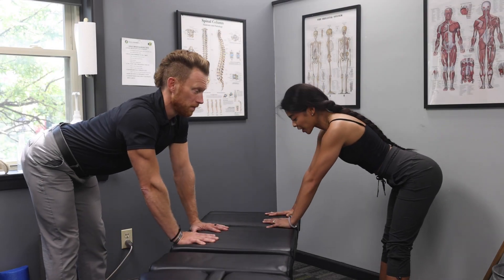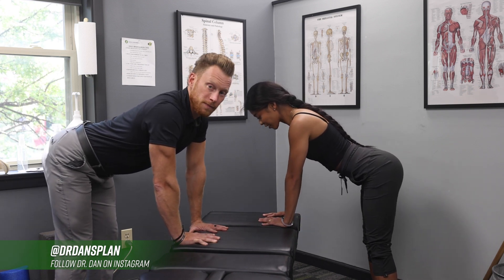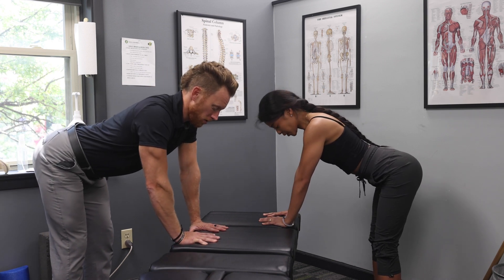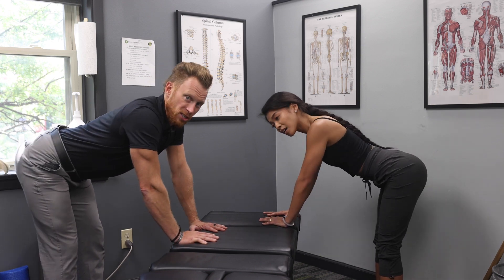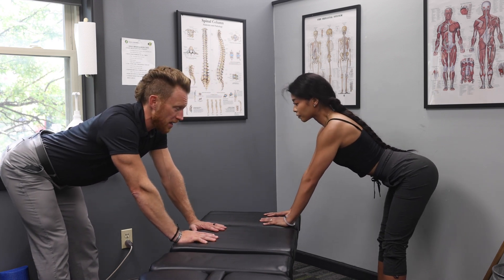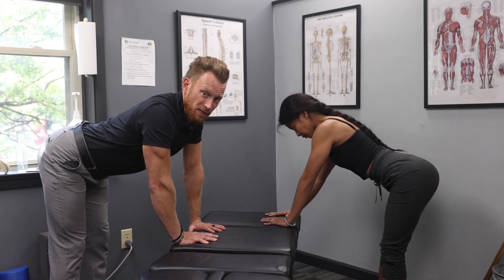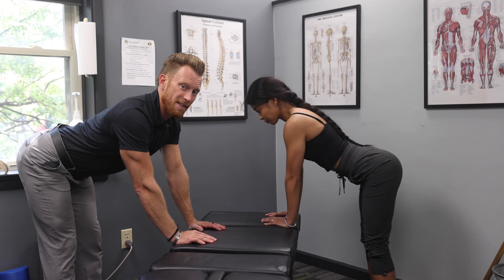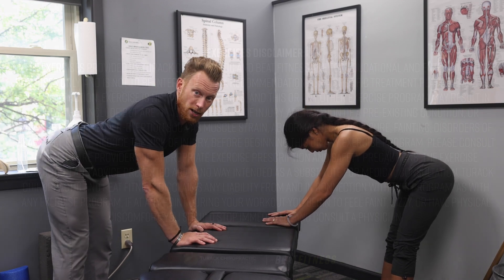Hip Hinge | Beat30 Exercises 💪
In this video, Dr. Dan and Dr. Chynna review one of the fundamental exercises at Turack Chiropractic and Beat Fitness, the hip hinge!

Turack Chiropractic was founded on principles of function within the human body. Movement and nutrition are two of the greatest aspects that affect our quality of life as well as the length of which we live. Without movement, there is no life, and without nutrition, there is no health. A healthy life is composed of proper and adequate movement and nutrition.

Turack Chiropractic is located in Pittsburgh, Pa.

The exercises provided by Turack Chiropractic and Beat Fitness are for educational and entertainment purposes only and is not to be interpreted as a recommendation for a specific treatment plan, product, or course of action. Exercise is not without its risks, and this or any other exercise program may result in injury. They include but are not limited to: risk of injury, aggravation of a pre-existing condition, or adverse effect of over-exertion such as muscle strain, abnormal blood pressure, fainting, disorders of heartbeat, etc. To reduce the risk of injury, before beginning this or any exercise program, please consult a healthcare provider for appropriate exercise prescription and safety precautions. The exercise instruction and advice presented are in no way intended as a substitute for medical consultation. Turack Chiropractic and Beat Fitness disclaim any liability from and in connection with this program. As with any exercise program, if at any point during your workout you begin to feel faint, dizzy, or have physical discomfort, you should stop